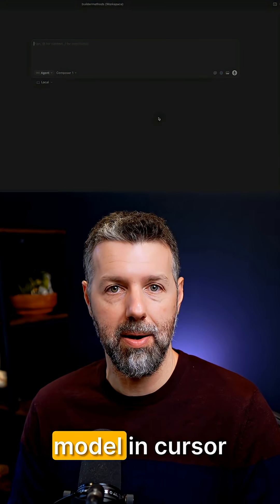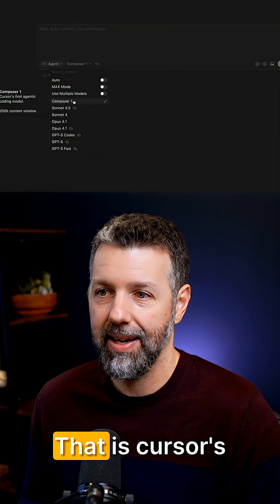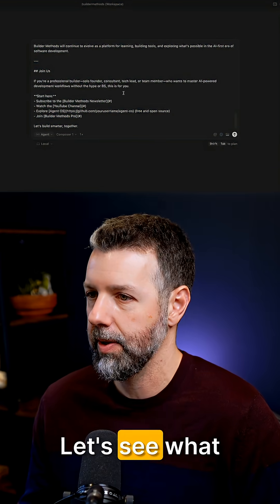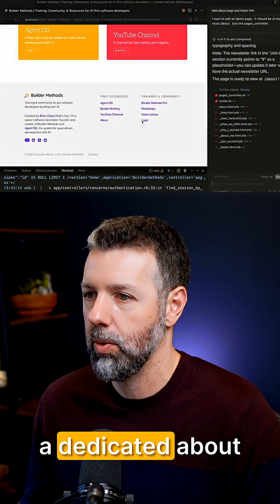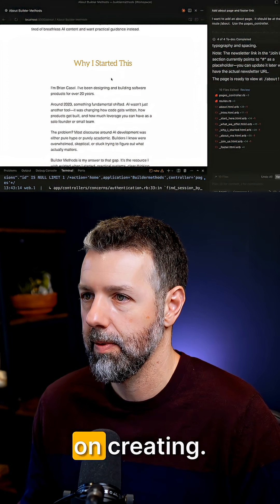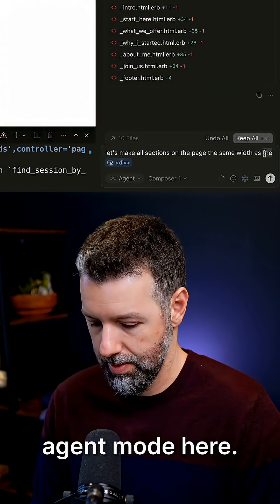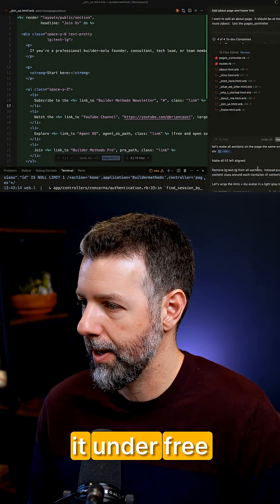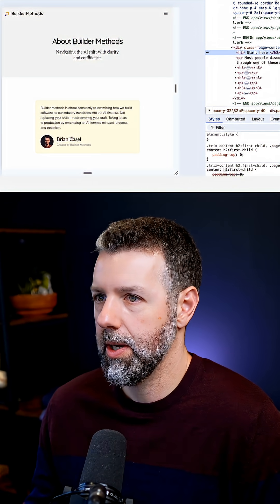Taking Cursor's new Composer 1 model for a spin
Watch me build using Cursor's new 'Composer 1' model that dropped with Cursor 2.0.  This thing is fast!

👇 **Your Builder Briefing (free)**
- Your free, 5-minute read to keep up with the latest tools & workflows for building with AI.

👇 **Join Builder Methods Pro**
- The membership for professionals (and soon-to-be-pros) for building with AI.  Private discord.  Video training library.  Official support for Agent OS.

💬 Drop a comment with your questions and requests for upcoming videos!